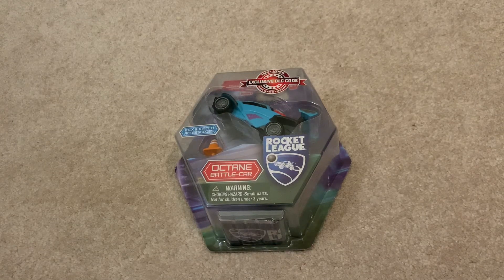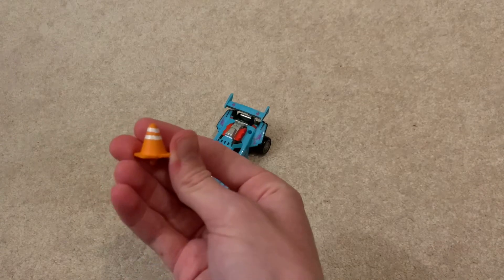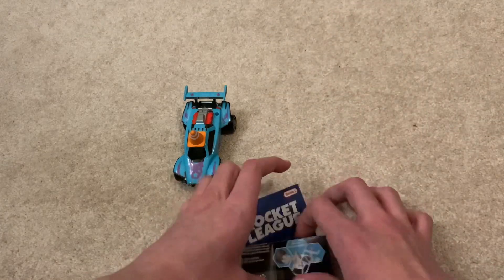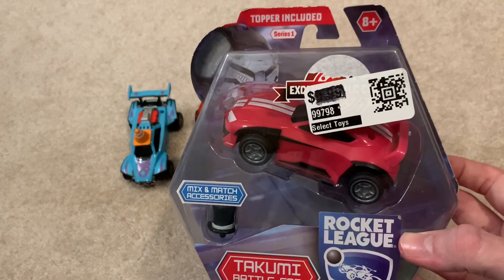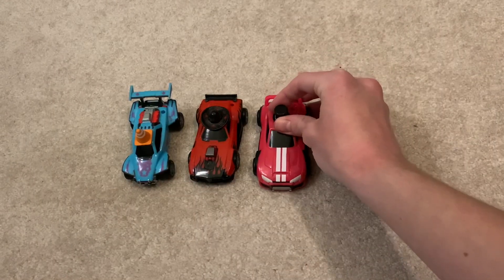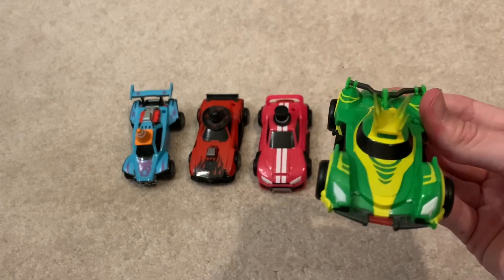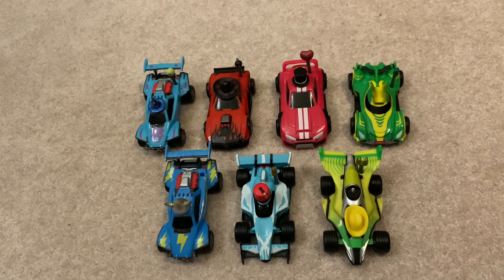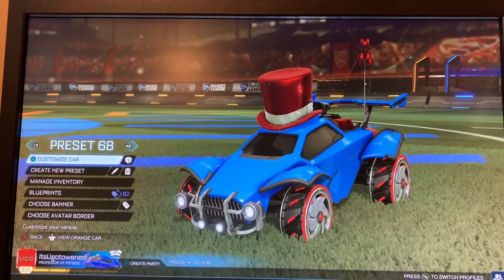Unboxing Rocket League Jazwares Cars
In this video I unbox the Rocket League Jazwares Cars! What will the DLC codes give me? Watch to find out!

Use Creator Code “Ugotowened” in the Rocket League and Fortnite item shops if you’d like to support me! :D